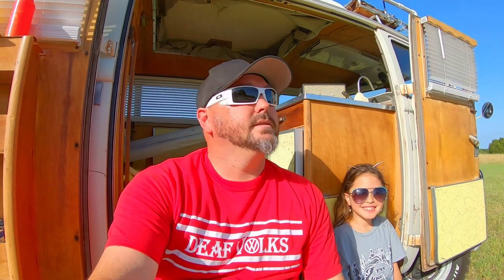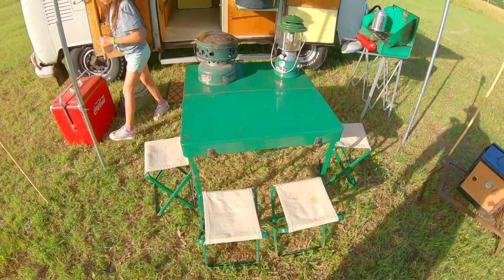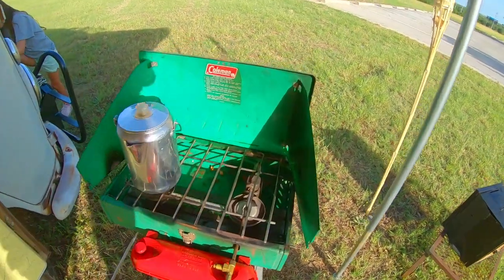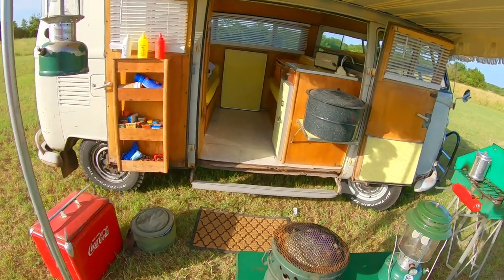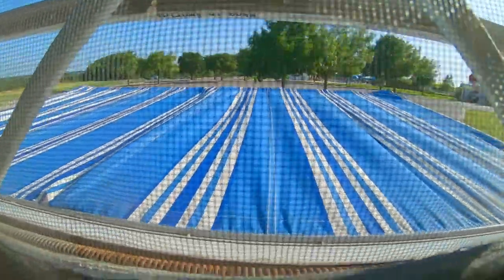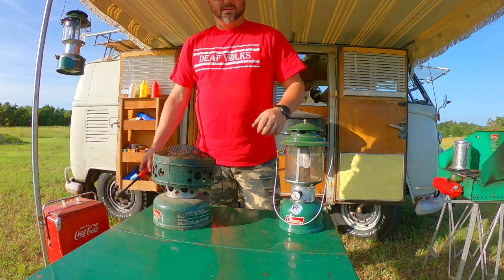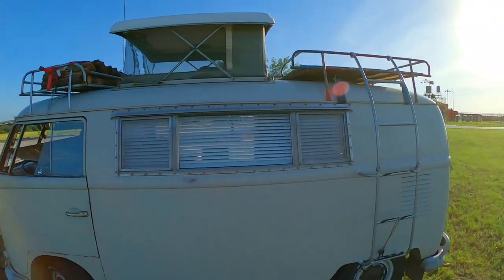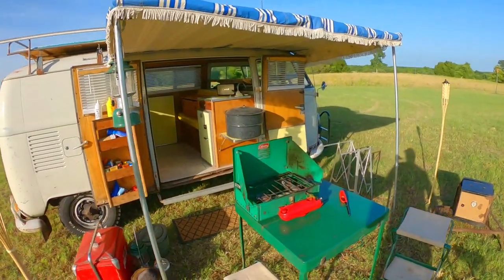Vintage VW Bus Camping with Coleman Gear!!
This week we take a closer look at the vintage Coleman camping gear we use when we camp in the bus.  We show you what we use, how we set it all up, and how to operate them.

To see more of our bus in action check out

This video was shot on location at the Old Settlers Park in Round Rock TX with a GoPro Hero7 black, Polar Pro ND16 filter, and Amazon mini tripod.

Visit our friends "VWLife" and MicBergsma  on YouTube for even more VW contend delivered weekly!